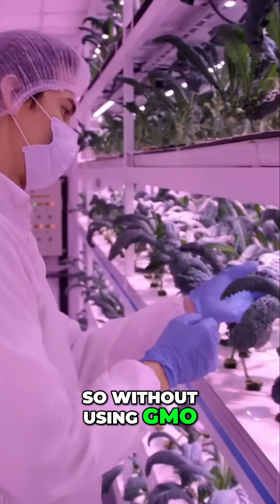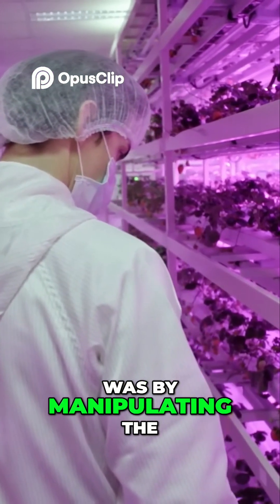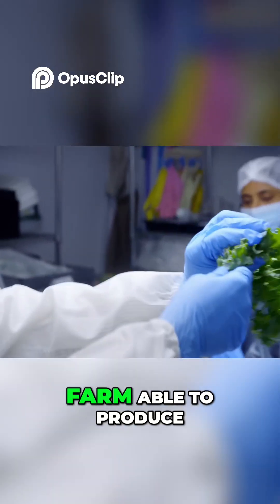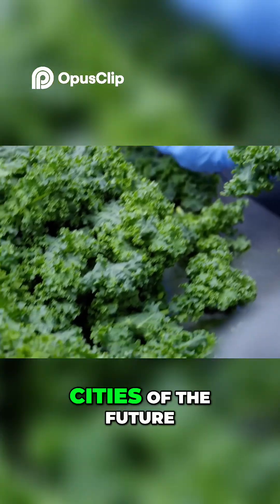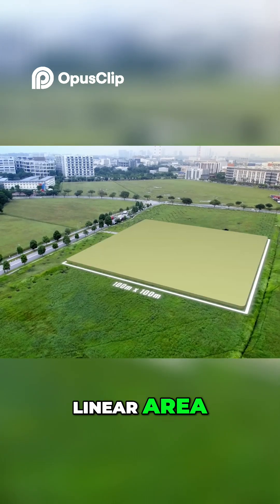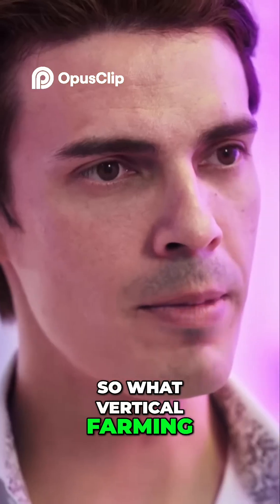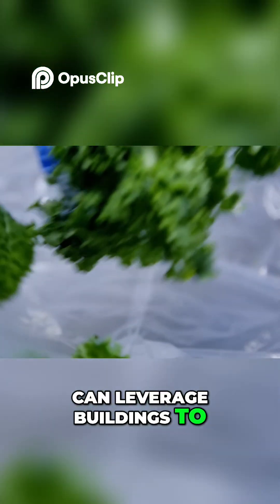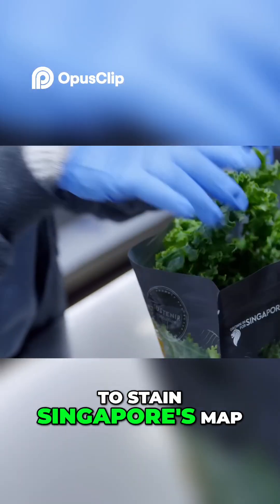Revolutionizing Urban Farming Sweet, Soft Kale in Singapore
This video delves into the advancements in urban farming in Singapore, focusing on the cultivation of a unique variety of kale that is sweeter and softer than traditional types. It showcases how innovative agricultural methods, such as vertical farming and precision technology, are transforming urban spaces into efficient, sustainable farms.

The video highlights the efforts of local farmers and researchers in creating a high-quality, nutrient-rich kale that appeals to a wider audience, including those who may not traditionally enjoy leafy greens. It explores the environmental and economic benefits of urban farming, such as reduced reliance on imports, lower carbon footprints, and increased food security.

A must-watch for those interested in sustainability, modern agriculture, and the future of food production in urban settings.